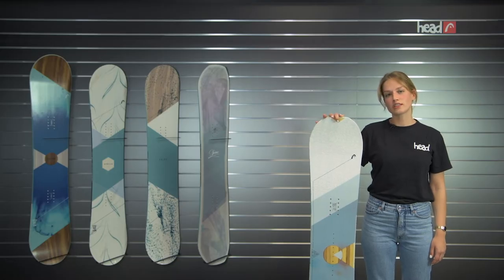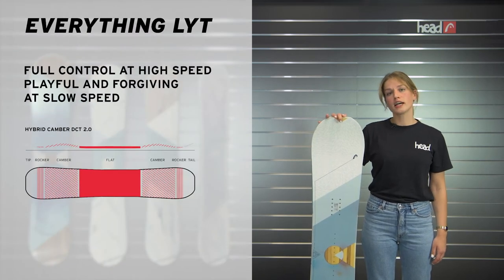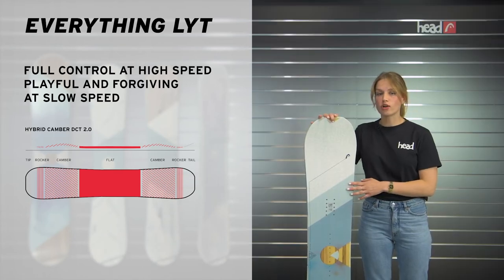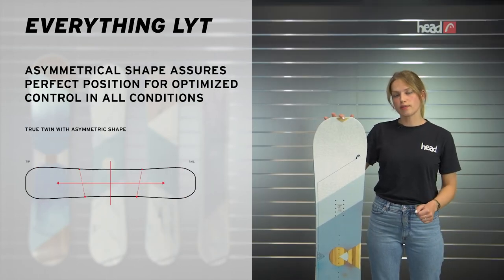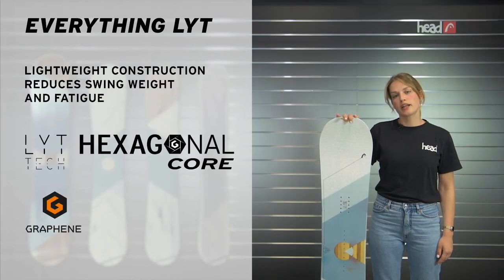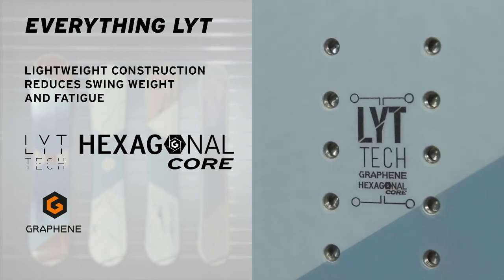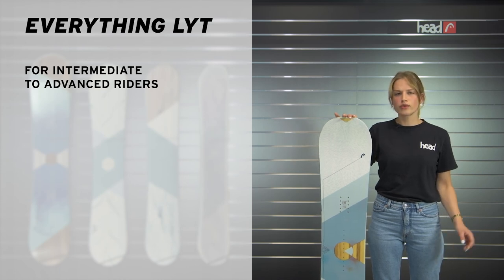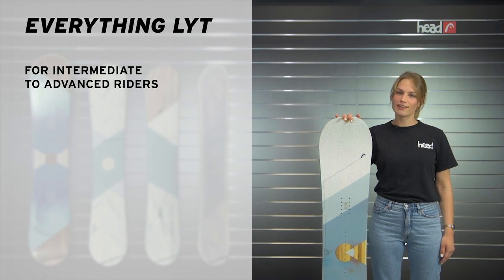Head Snowboards Everything Snowboard 2020-21 Product Videos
Check out Head's Super Lightweight women's snowboard - The Everything